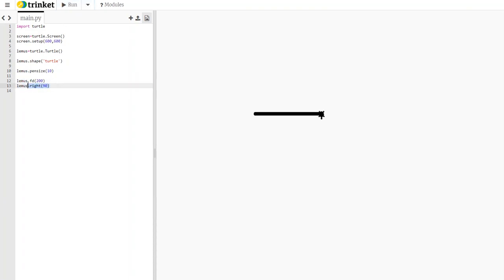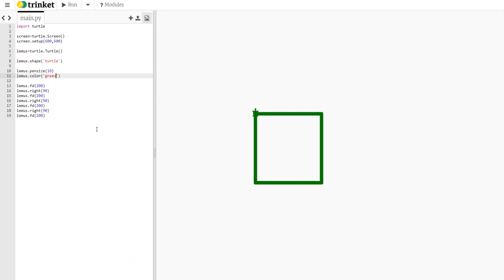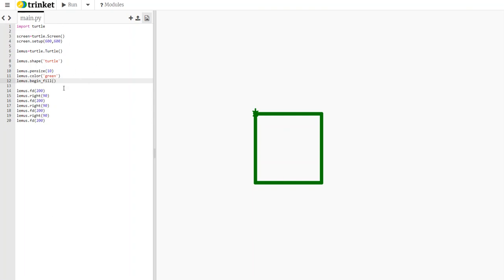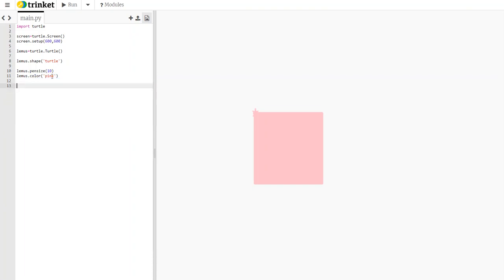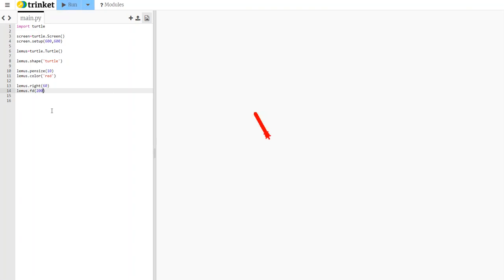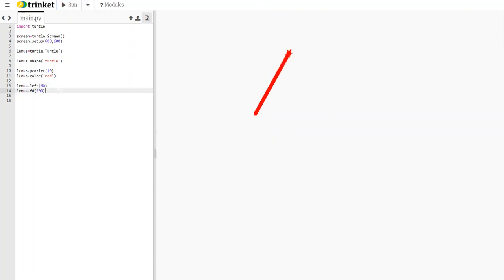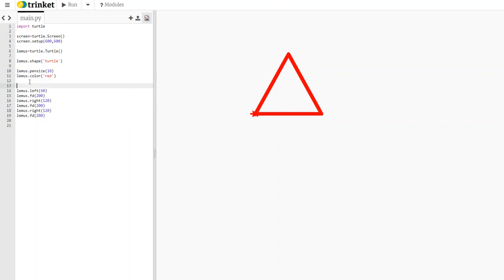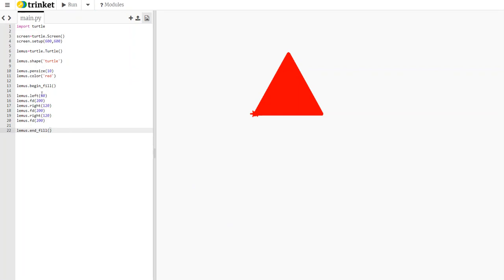Trinket Python Turtle Lesson: Color Filled Shapes